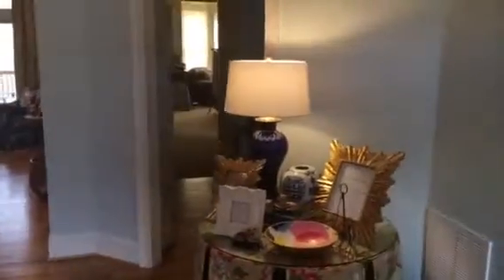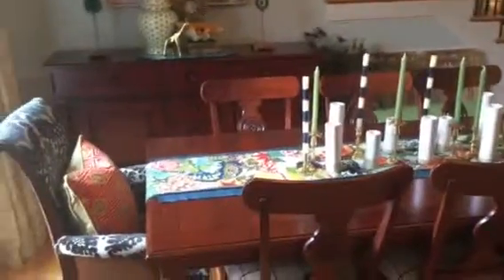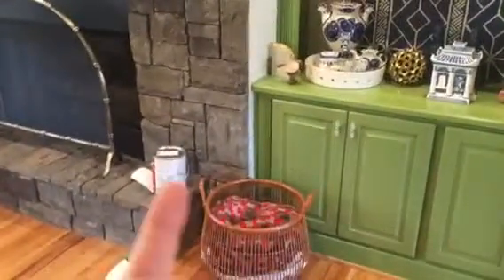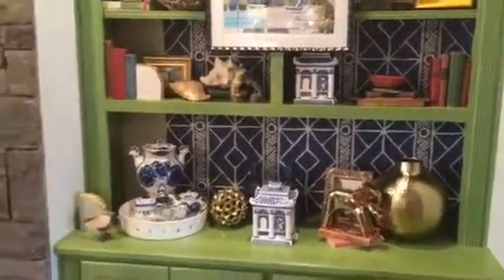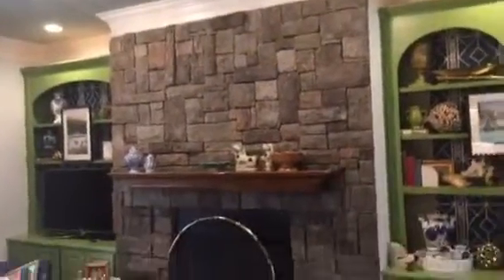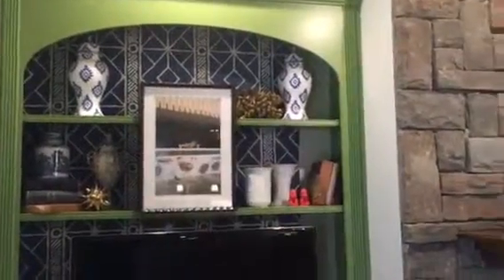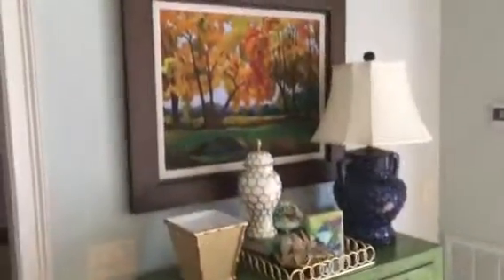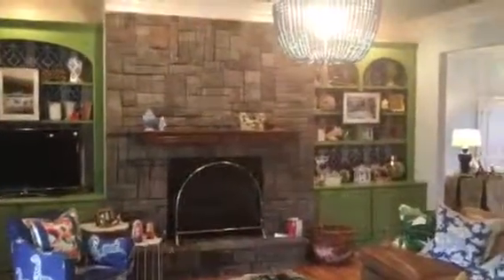New Living Room Tour